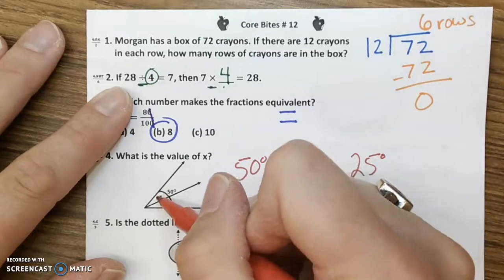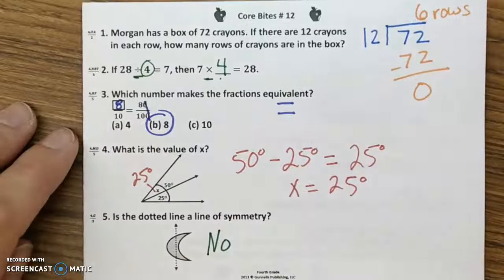Core Bites # 12 - 4th Grade